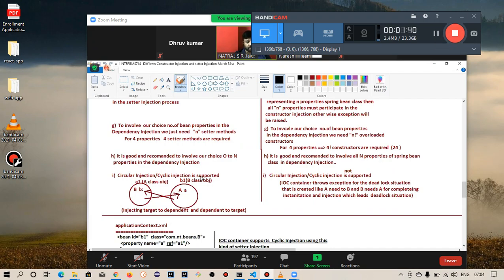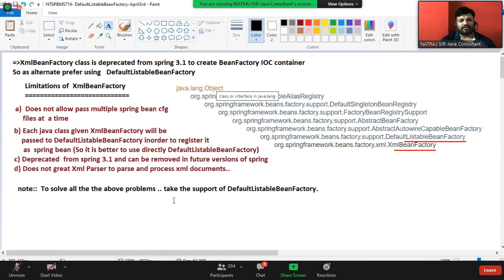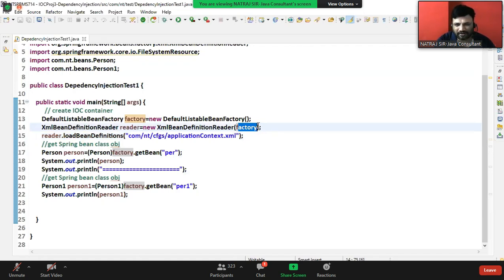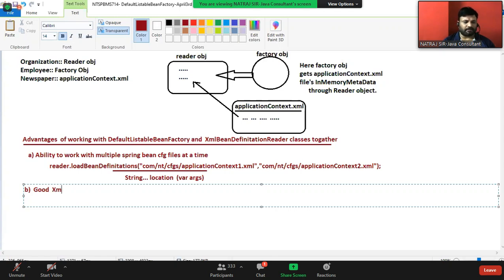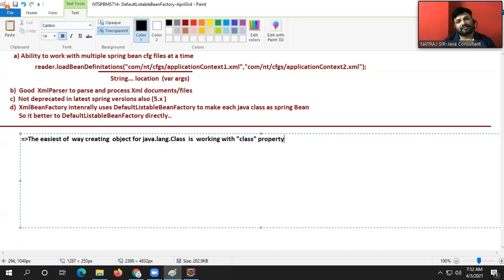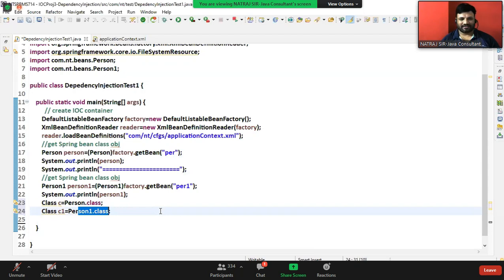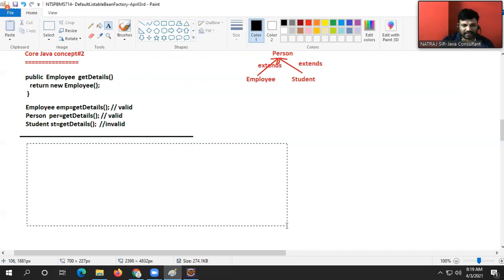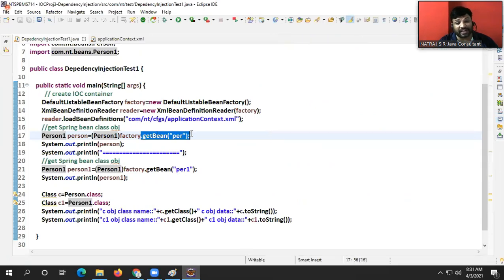13 NTSPBMS714 3April